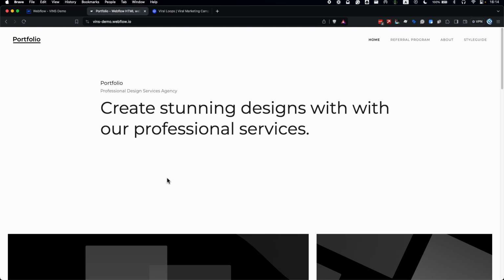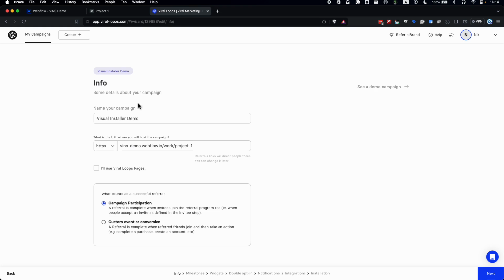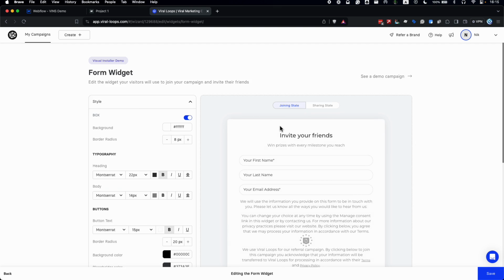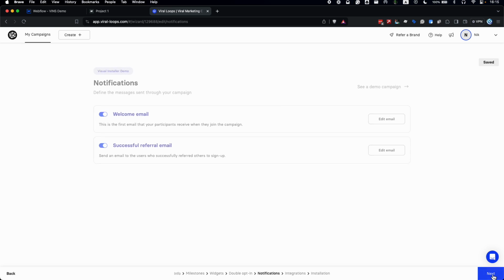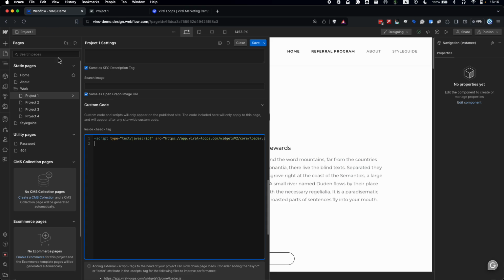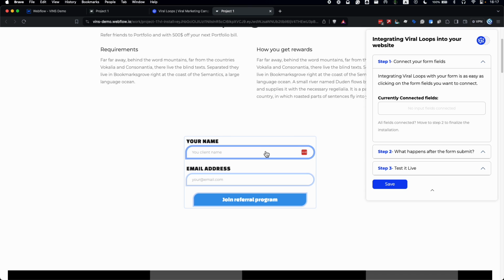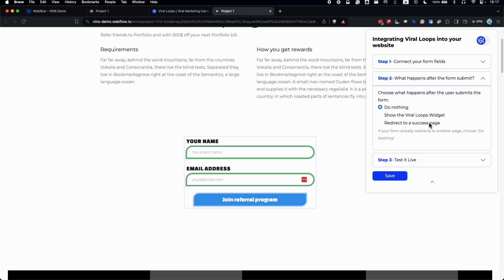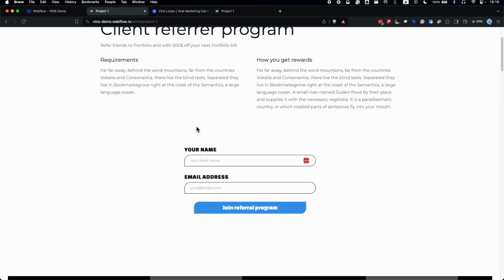Creating Viral Loops Campaigns with Custom Forms (Visual Installer Tutorial)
😎 Sometimes, you wish to use your form to add participants to your referral program. We have you covered! You can now connect your custom form with Viral Loops.
No worries we got you covered. We give you 3 options on how to do this:

A) No code installation through our Visual Installer tool
B) Client Side installation using our SDK script for a frontend installation
C) Using our API endpoints for a backend Installation

This video explores option A — installation without writing any custom code.

1. launch a referral campaign in a few clicks
2. find beautiful widgets that match the look and feel of your brand
3. design a unique experience for your campaign
4. track and analyze the performance of your campaign and reward your fans from your Campaign Dashboard